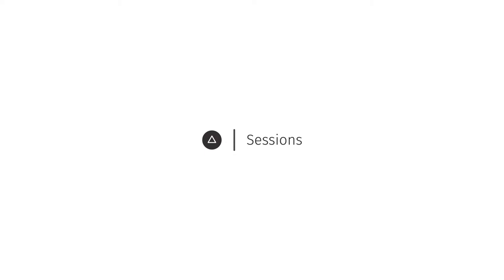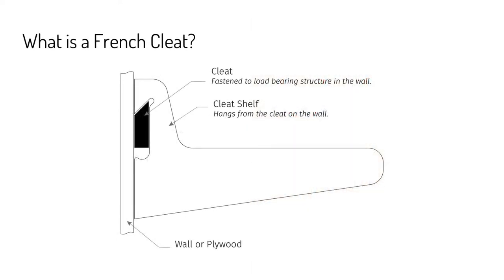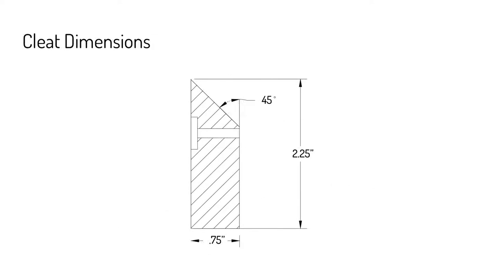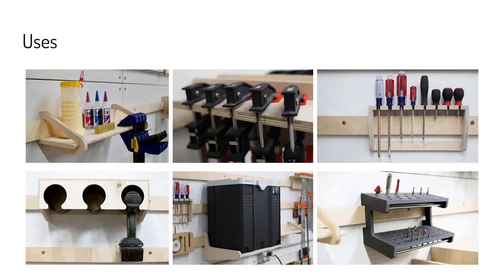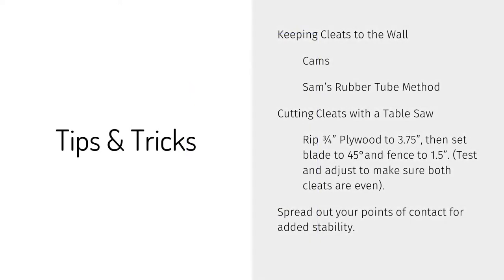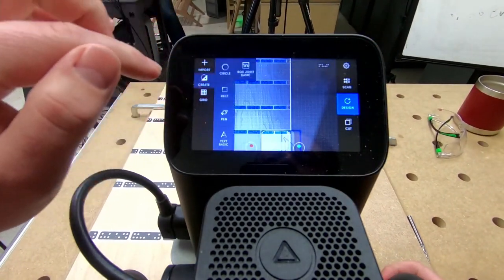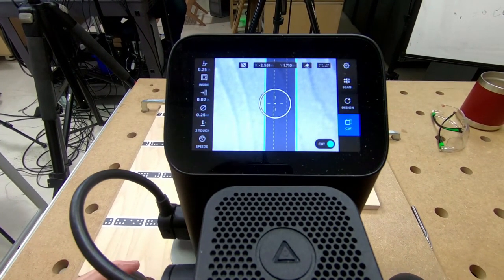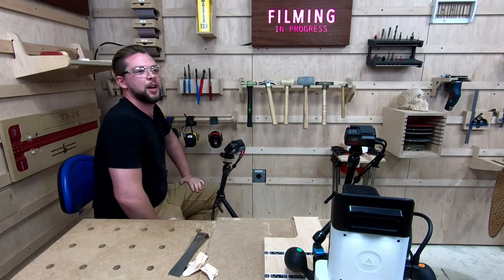Session 18 – English: French Cleats and Origin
In this week on Shaper Sessions we will be helping you get your shop organized with french cleats with Origin!